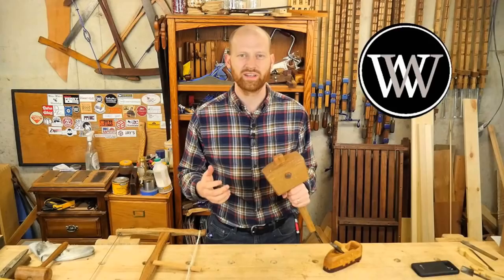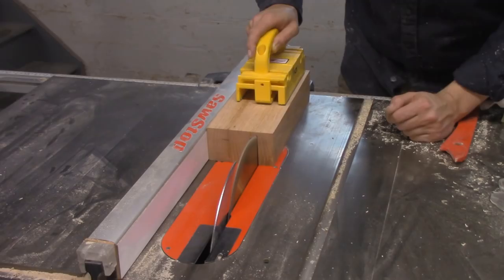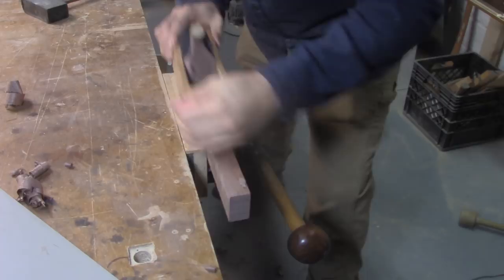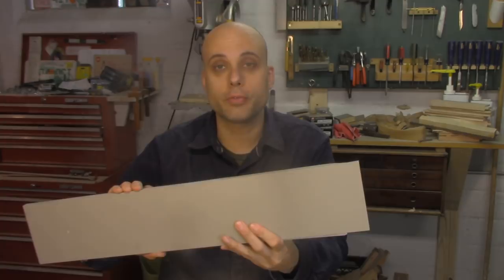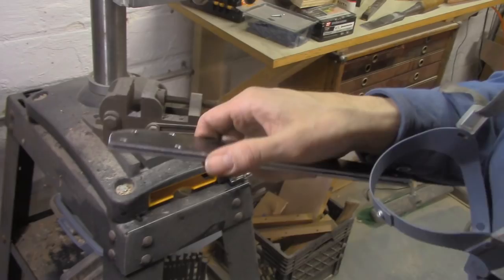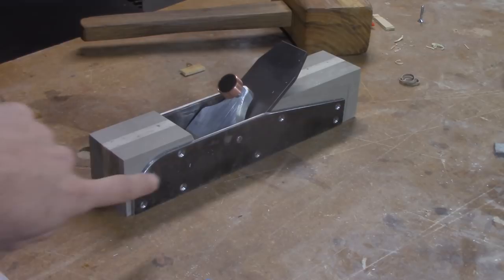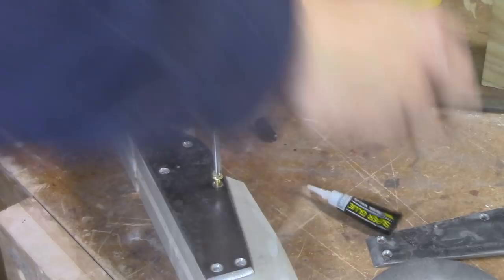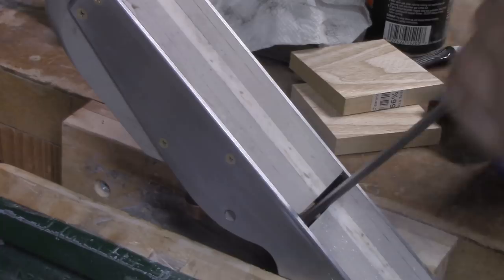Building a low angle miter plane. (Build-off with Wood By Wright)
Tools in this project || High-Strength Epoxy (Scroll down for more)
Starrett Tap Wrench
MAP-Gas Torch
Gas Cylinder
Spray Adhesive
Norton Sharpening Stone
Solvent Cement for Acrylic
5 Minute Epoxy
Drill-Press Clamp

I have never had great luck with shooting boards and squaring the ends of boards. I've always wanted a fancy shooting plane, but they're rare and expensive. So, When James Wright suggested we each build a low-angle plane, it seemed like the perfect opportunity to make a dedicated miter plane. I used what I know about building laminated planes, but I used high-tech materials like Corian and aluminium. This plane was influenced by custom infill planes, but it's a hybrid design. I think it's something new and it works great.